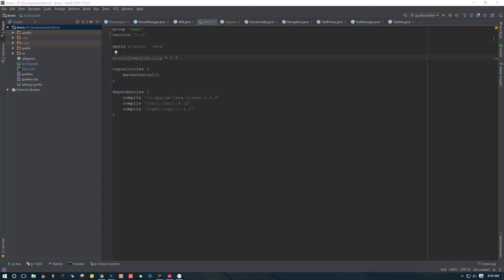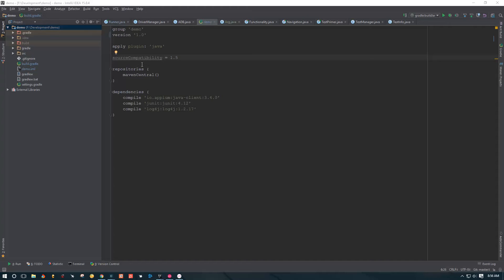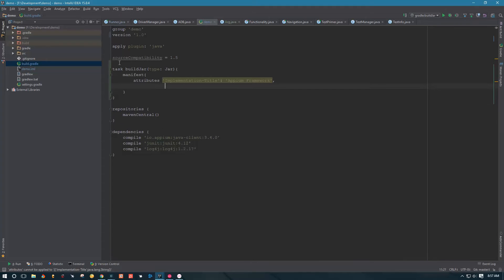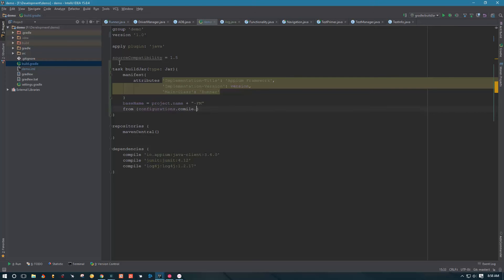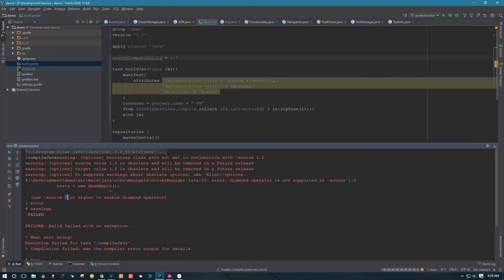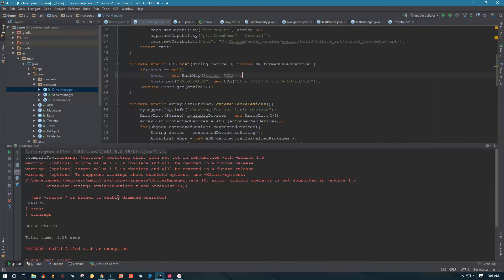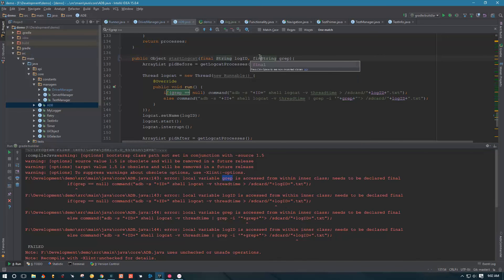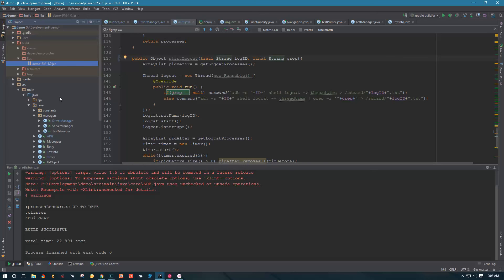Building Runnable JAR for Appium Framework [Advanced Appium Tutorial - 18][Java]